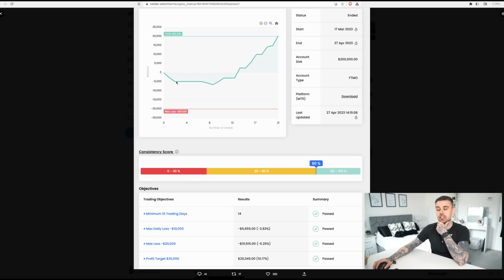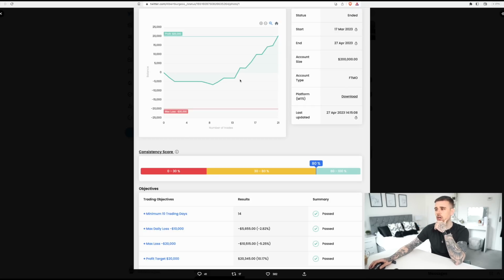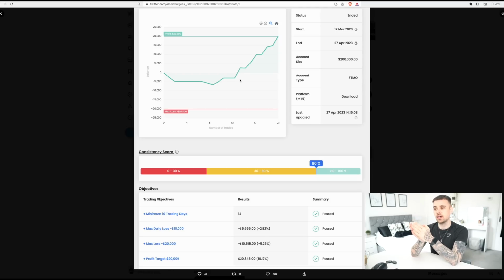Adding Another 200k To My Portfolio.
Drop some real truth and value in this full size the screen and take it all in.

►: Struggling to manage multiple trade accounts Traders Connect is the leading cloud based trade copier.

►:  Have a technical edge unable to execute and still a losing trader Rewired will fix that for you. -

►: Email Newsletter + Free Trading PDF.

Peace and love homies. Alb. x  supporting always, Alb. x

► NOTE: I may get a kickback from some of the links (thank you for supporting me & the channel it means a lot) also it enables me to upgrade my equipment, content and continue to deliver high class content for you all. Some big ideas planned.